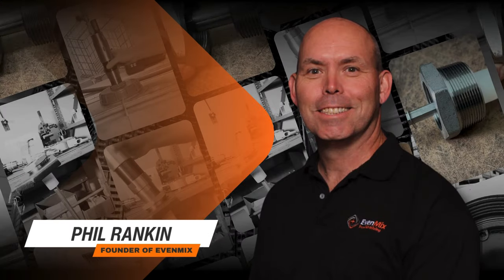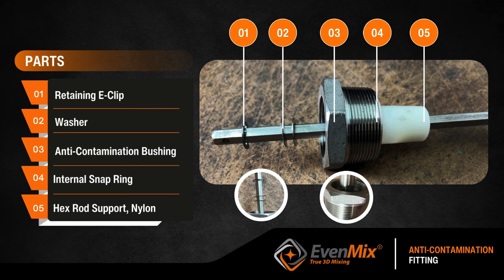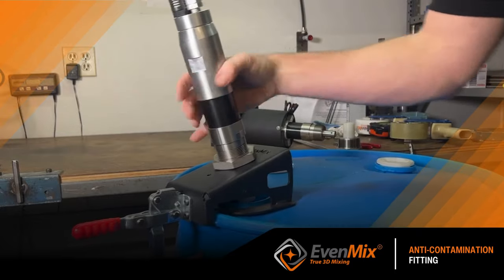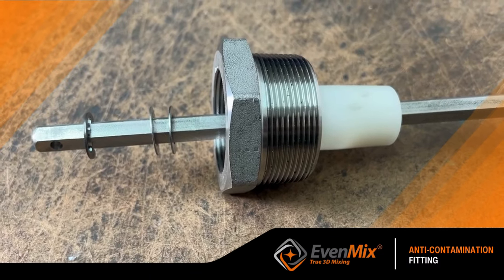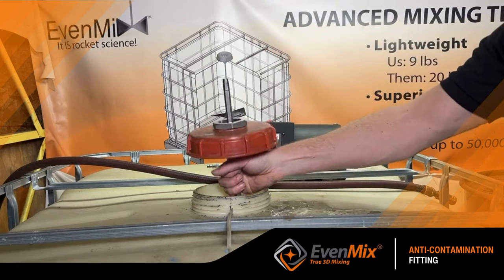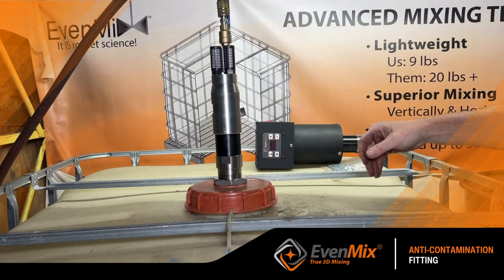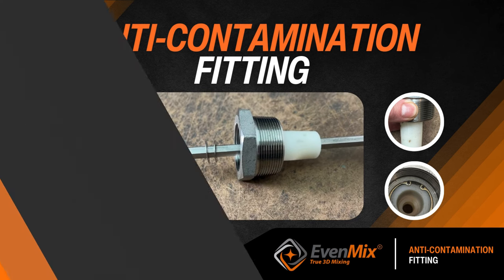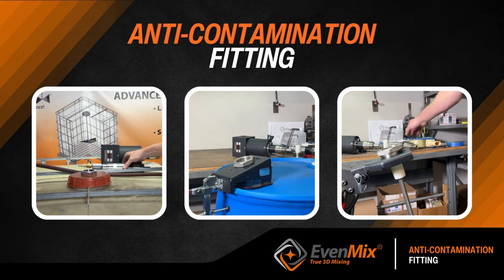EvenMix Anti-Contamination Fitting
Introducing EvenMix® Anti-Contamination Fitting: A New Era in Efficient Mixing
Welcome to another informative session from EvenMix®, where we delve into innovative solutions to make your mixing tasks more efficient.
Today, we are excited to introduce our revolutionary Anti-Contamination Fitting. This unique piece of equipment is engineered to hold the mixer shaft independently, allowing for seamless attachment and detachment of the drive. Its versatility and modularity make it a game-changer for various mixing applications, such as Drum Mixers, Open Top Mixers, and our popular IBC Mixers.
Let’s explore the features and benefits of this innovative fitting in greater detail.
Seamless Attachment With Drum and Open Top Mixers
One of the standout features of the EvenMix® Anti-Contamination Fitting is its ability to simplify the process of engaging the drive with the mixer.
For Drum Mixers, the process is straightforward: just screw on the drive, and it’s engaged. When you’re ready to use the drive on another mixer, simply unscrew it, leaving the mixer shaft in place. This method significantly reduces the risk of contamination, as the mixing shaft remains secure within the container.
The same ease of use applies to Open Top Mixers. The drive can be screwed into the Anti-Contamination Fitting to engage the mixer effortlessly. Unscrewing it is just as simple, allowing you to switch tasks swiftly and without hassle. This flexibility is crucial for industries that require frequent changeovers and high levels of hygiene.
By eliminating the need to attach the mixing shaft to the drive before placing it in the container, the Anti-Contamination Fitting redefines convenience and efficiency. This innovation ensures that your mixing process is not only streamlined but also maintains the highest levels of cleanliness, which is vital for industries such as food and beverage, pharmaceuticals, and chemicals.
The Universality of the 7/16" Hex Shaft
Compatibility is always a concern when dealing with different mixing systems. The EvenMix® Anti-Contamination Fitting addresses this issue with a standardized 7/16" hex shaft. Both our electric and air drives are designed to output to this hex size, ensuring a perfect fit every time. This universal feature eliminates the need for multiple drives or adapters, streamlining your operations and reducing equipment costs.
Whether you’re using a Drum Mixer, Open Top Mixer, or any other container type, the 7/16" hex shaft ensures that the mixing shaft is securely held by the Anti-Contamination Fitting. This design not only facilitates easy engagement and disengagement but also ensures the mixing process is consistent and reliable across different applications.
Versatility With IBC and Large Tank Mixers
Our most popular IBC Mixers benefit greatly from the Anti-Contamination Fitting. The mixer shaft can be easily inserted into the IBC, regardless of whether you have one or two sets of blades. Both the EvenMix® Air Drive and Electric Drive can be effortlessly screwed into the Anti-Contamination Fitting to engage the mixing shaft. Removing the drives from the IBC lid is equally straightforward, making the process highly efficient.
The flexibility extends to large tank mixers as well. You can use the same drive across a variety of mixers, whether they are drums, open containers, IBCs, or large tanks. This modular approach offers unmatched convenience and cost-effectiveness, allowing you to mix and match your equipment based on specific needs without compromising performance.
By enabling the use of a single drive unit for multiple types of mixers, the Anti-Contamination Fitting helps optimize your resources and streamline your mixing operations. This flexibility can significantly reduce downtime and improve overall productivity, making it an invaluable addition to any industrial mixing setup.

EvenMix™ - Advanced mixing technology